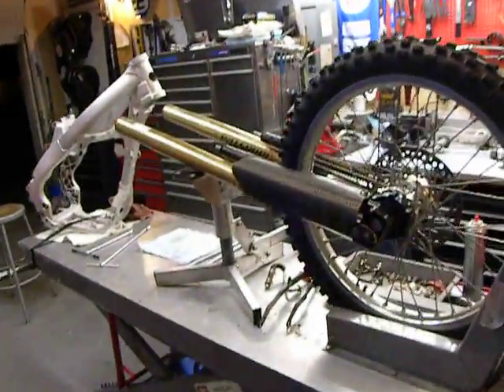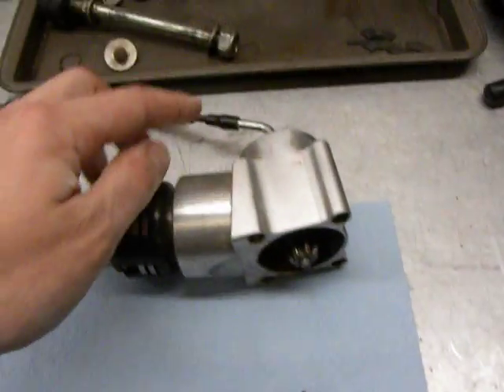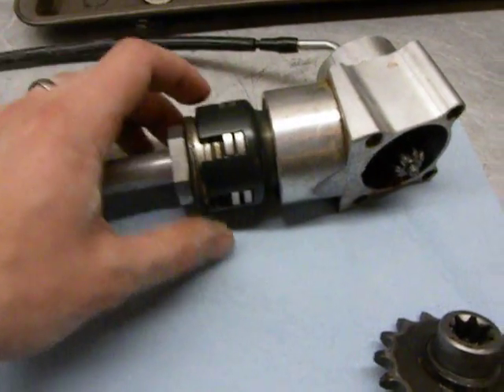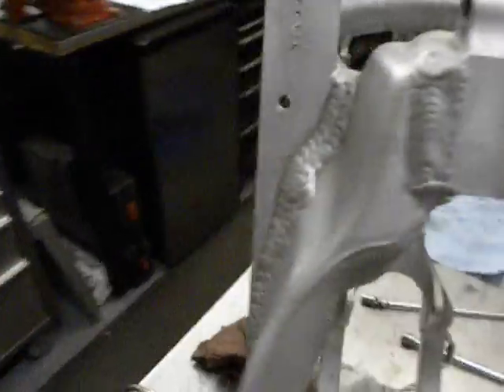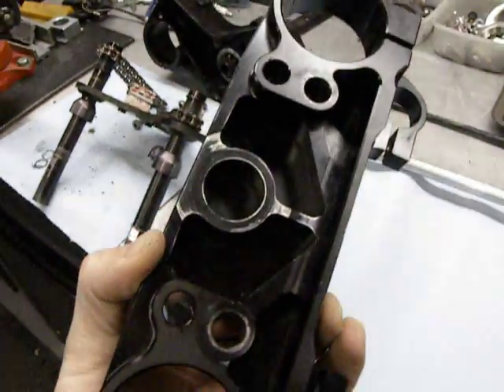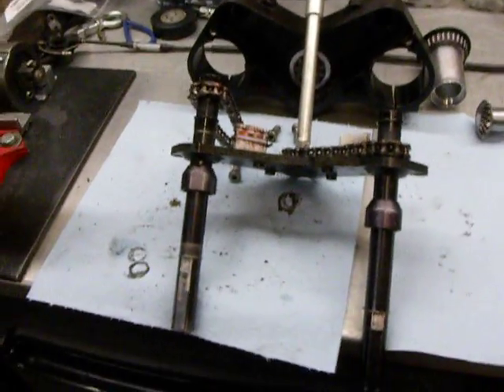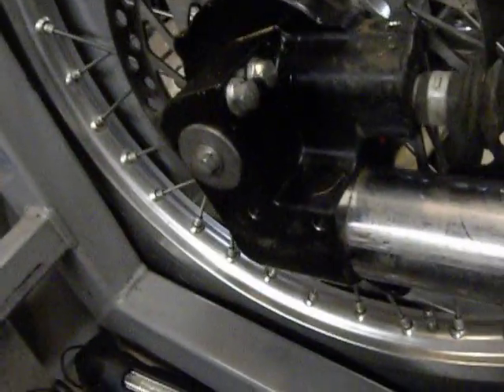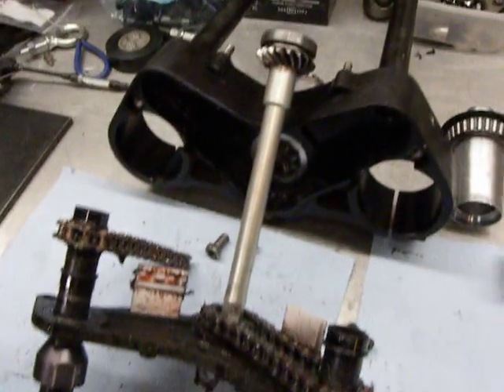Christini AWD Honda CRF 250X Disassembled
A quick and dirty description of how a Christini All Wheel Drive system works, as shown from the perspective of a disassembled 2007 Christini Honda CRF250X with well over 100 hours on it.